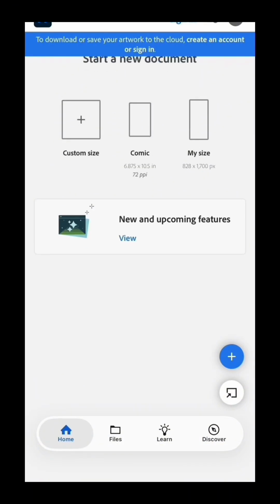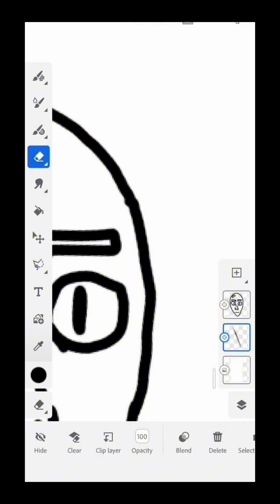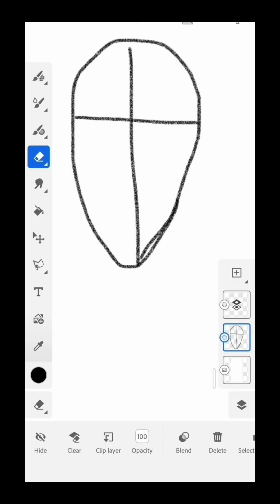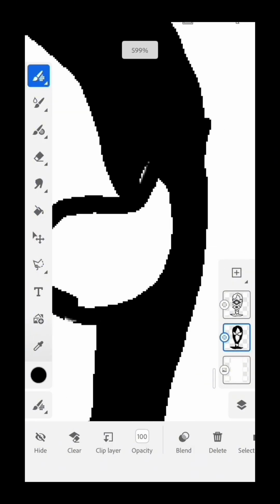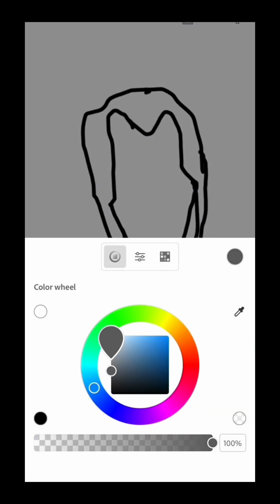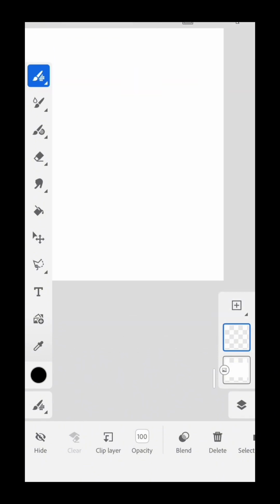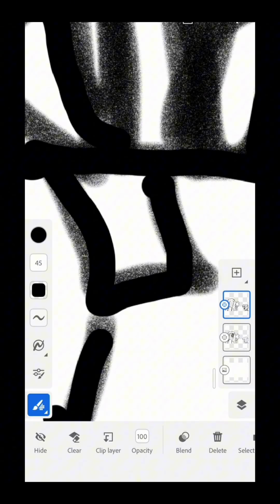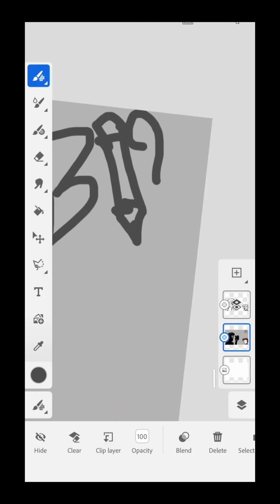I leaned digital art in 7 days!?